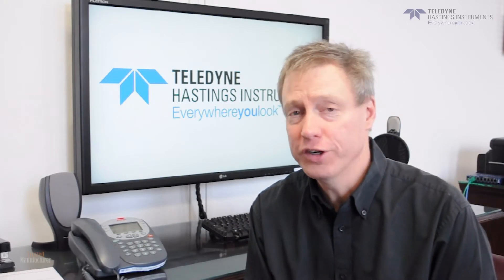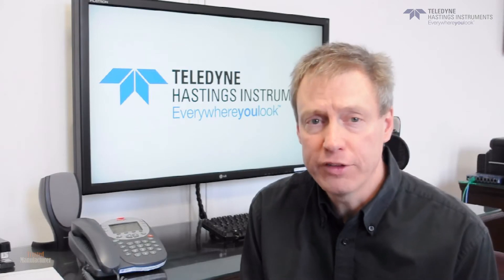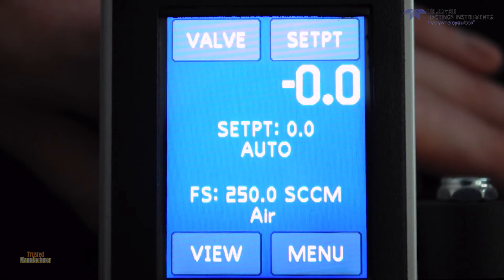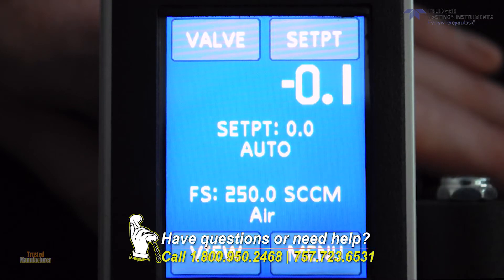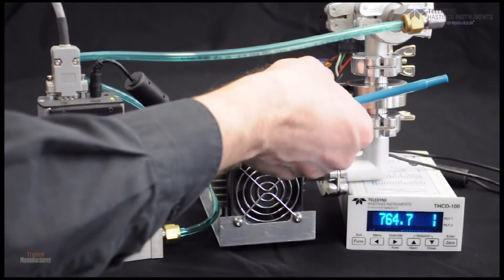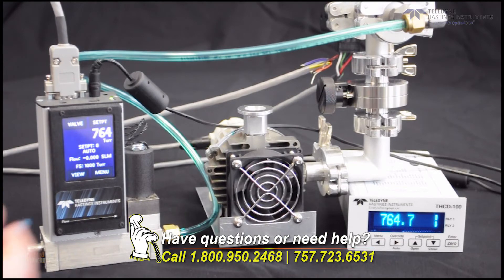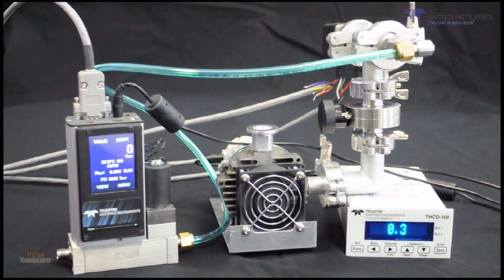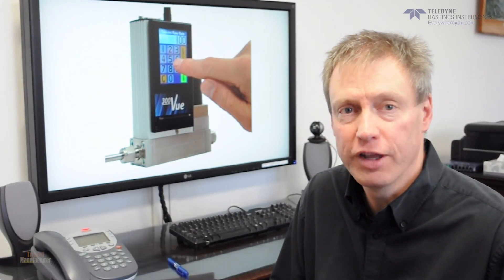Control Pressure with the 300 Vue Digital Flow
Teledyne Hastings 300 Vue is a powerful and flexible flow instrument. The video compares flow measurement to the user’s set point command and demonstrates how the flow controller decides and adjusts the proportional solenoid valve. In this video, Teledyne Hastings shows how to connect an external pressure signal to the 300 Vue’s input and enable the 300 Vue to control pressure. In this mode, the instrument becomes a pressure controller.